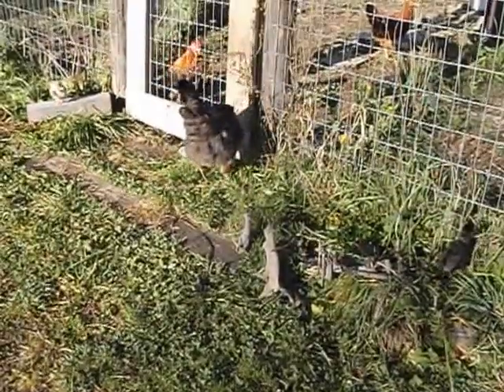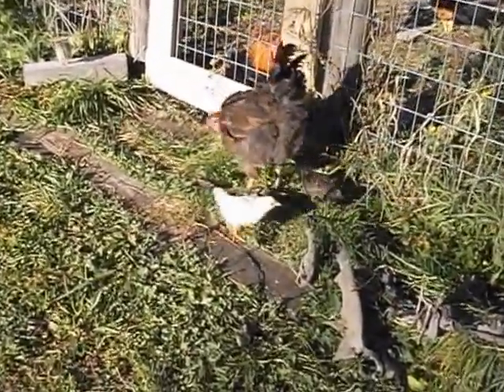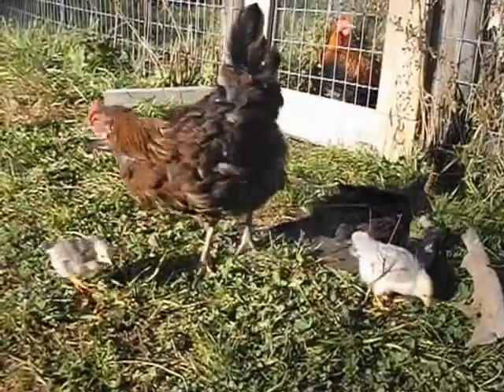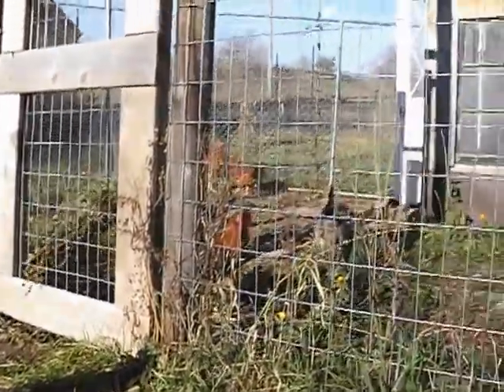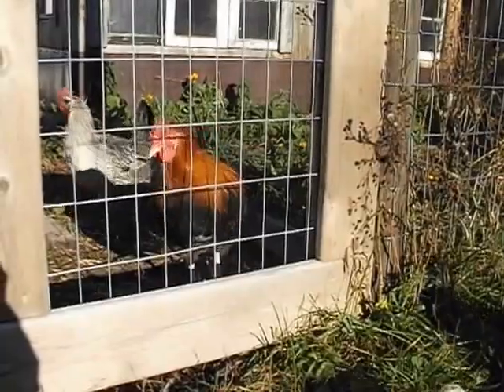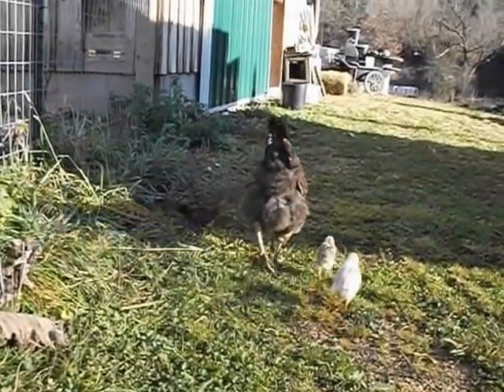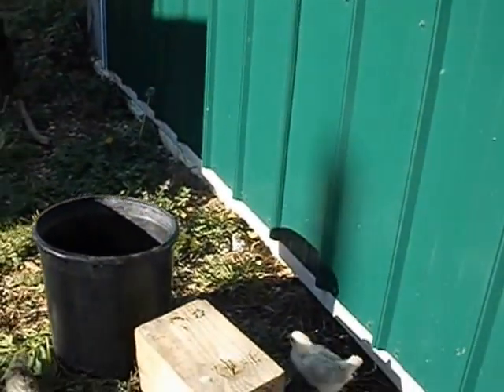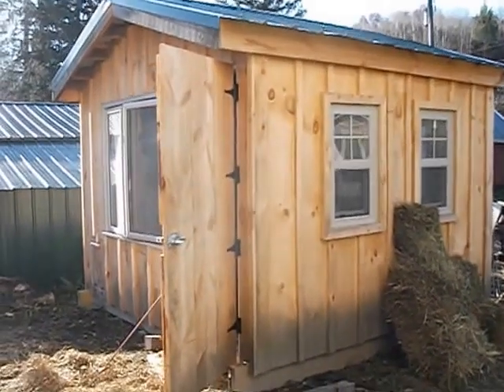These chicks hatched on October 11.  That's a late start for getting some size and permanent feathers before winter, but this Pheasant-feathered Barnevelder hen was so insistent on brooding she had plucked out all her chest feathers the better to keep eggs warm, and had persisted in sitting in an empty nest, so I gave her 3 eggs.